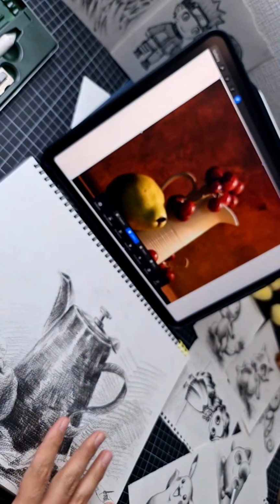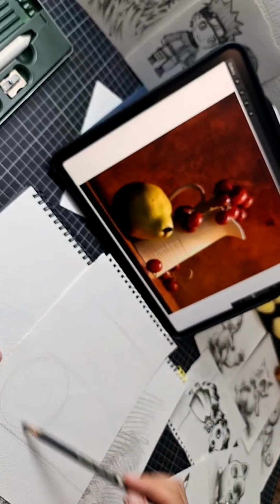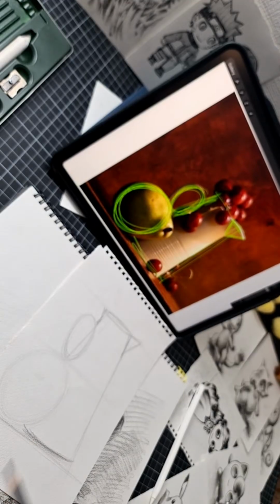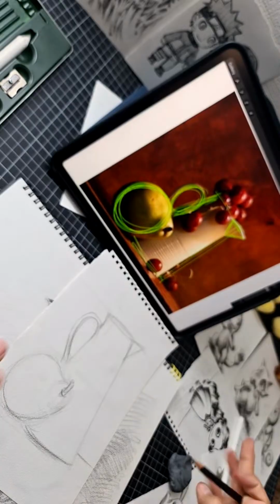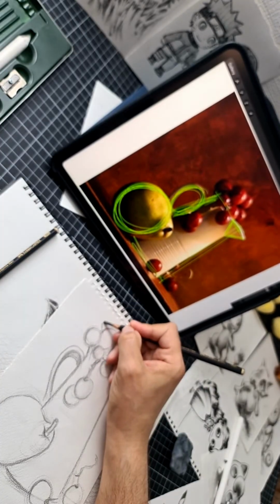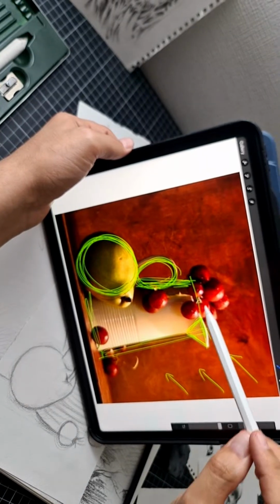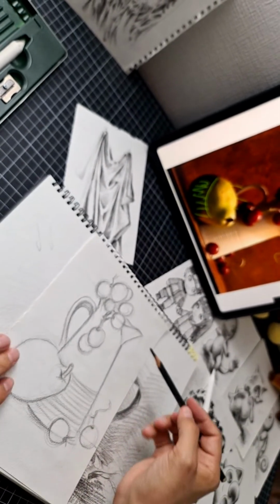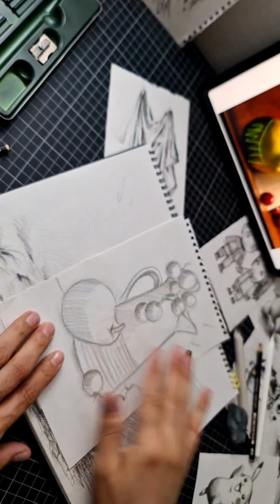The Art of Stillness: Drawing What Doesn’t Mov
Discover the beauty of stillness through art.
In this video, we explore the quiet power of drawing inanimate subjects—objects that don’t move, but speak volumes. Whether you're sketching a chair, a shadow, or a forgotten corner of a room, you'll learn how to capture emotion, atmosphere, and story through still life.